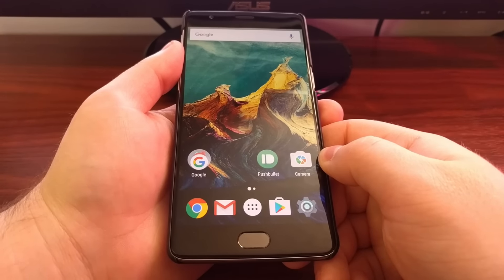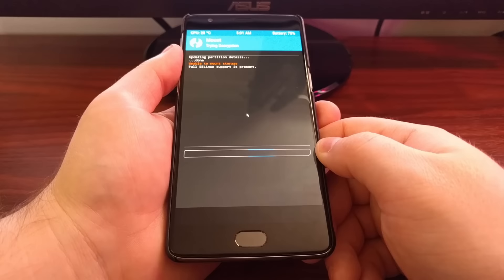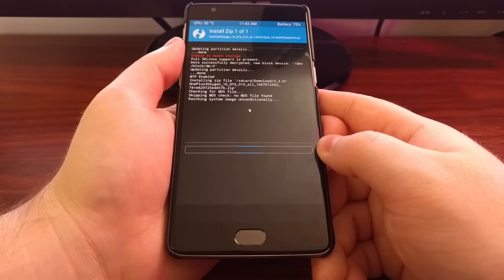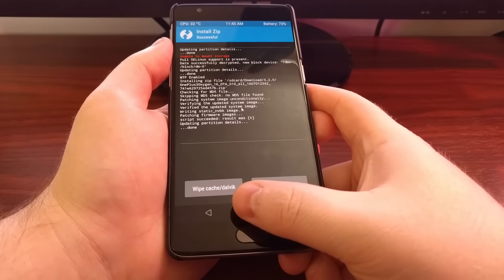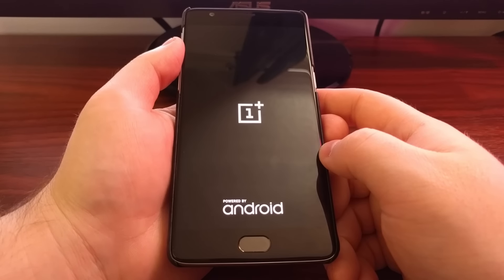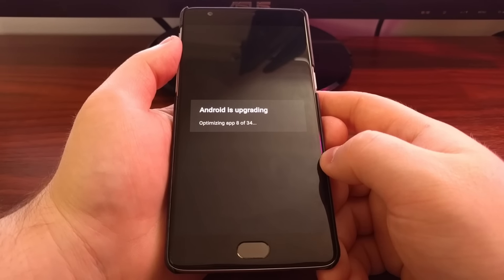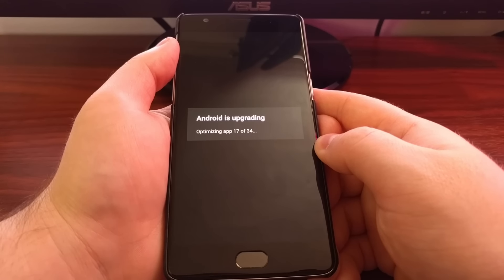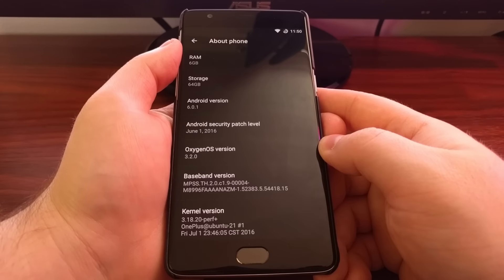OnePlus 3: How to Downgrade OxygenOS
If you just installed a recent update and are having trouble with it, then you can follow these steps to downgrade OxygenOS on the OnePlus 3.